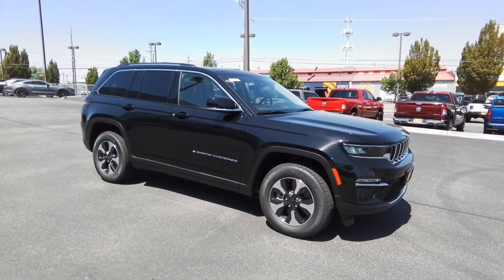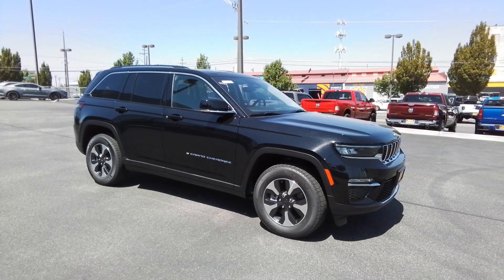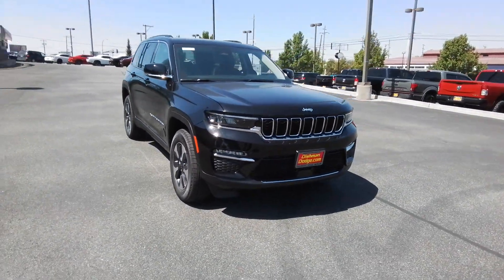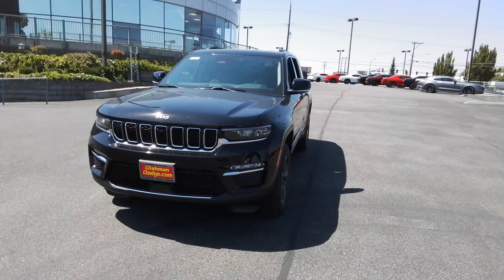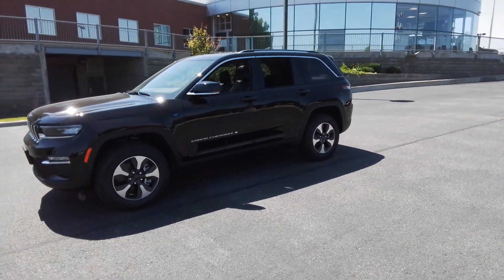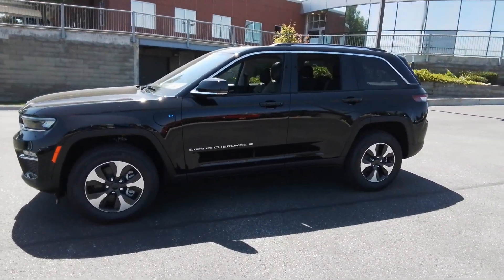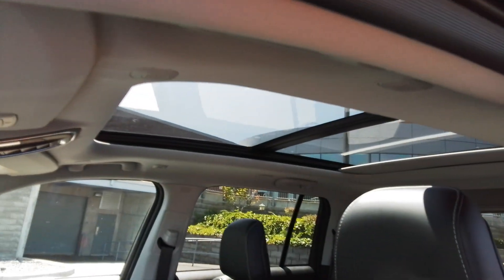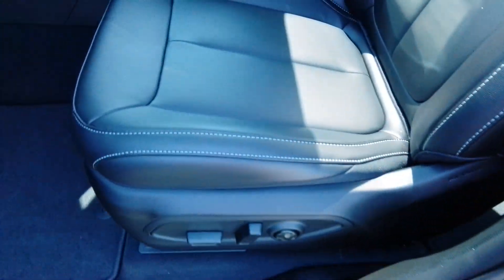2023 Jeep Grand_Cherokee_4xe Spokane, Spokane Valley, Post Falls, Deer Park, Airway Heights, WA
Diamond Black Crystal Pearlcoat New 2023 Jeep Grand_Cherokee_4xe  available in Spokane, Washington at Dishman Dodge Ram Chrysler Jeep. Servicing the Spokane Valley, Post Falls, Deer Park, Airway Heights, WA area.

4DR 4WD
Engine: 2.0L I4 DOHC DI Turbo PHEV|3.70 Rear Axle Ratio|Heavy Duty Suspension|GVWR: 6,900 lbs|50 State Emissions|Engine Auto Stop-Start Feature|Electronic Transfer Case|Automatic Full-Time Four-Wheel Drive|Engine oil cooler|700CCA Maintenance-Free Battery w/Run Down Protection|Hybrid Electric Motor|Towing Equipment -inc: Trailer Sway Control|1206# Maximum Payload|Gas-Pressurized Shock Absorbers|Front And Rear Anti-Roll Bars|Electric Power-Assist Steering|19 Gal. Fuel Tank|Single Stainless Steel Exhaust|Permanent Locking Hubs|Multi-Link Front Suspension w/Coil Springs|Multi-Link Rear Suspension w/Coil Springs|Regenerative 4-Wheel Disc Brakes w/4-Wheel ABS, Front And Rear Vented Discs, Brake Assist, Hill Descent Control, Hill Hold Control and Electric Parking Brake|Brake Actuated Limited Slip Differential|Lithium Ion Traction Battery w/7.2 kW Onboard Charger, 2 Hrs Charge Time @ 220/240V and 17.3 kWh Capacity|Tires: 265/60R18 BSW A/S LRR|Steel Spare Wheel|Full-Size Spare Tire Mounted Inside Under Cargo|Clearcoat Paint|Express Open/Close Sliding And Tilting Glass 1st And 2nd Row Sunroof w/Power Sunshade|Body-Colored Front Bumper w/Black Rub Strip/Fascia Accent and Chrome Bumper Insert|Body-Colored Rear Bumper w/Black Rub Strip/Fascia Accent and Chrome Bumper Insert|Chrome Side Windows Trim and Chrome Rear Window Trim|Body-Colored Door Handles|Body-Colored Bodyside Cladding and Colored Fender Flares|Black Power Heated Side Mirrors w/Manual Folding and Turn Signal Indicator|Fixed Rear Window w/Fixed Interval Wiper, Heated Wiper Park and Defroster|Deep Tinted Glass|Galvanized Steel/Aluminum Panels|Lip Spoiler|Chrome grille|Roof Rack Rails Only|Auto On/Off Aero-Composite Led Low/High Beam Daytime Running Auto High-Beam Headlamps w/Delay-Off|Front Fog Lamps|Perimeter/Approach Lights|LED Brakelights|Headlights-Automatic Highbeams|Laminated Glass|Radio: Uconnect 5 Nav w/10.1 Display|Streaming Audio|Integrated Roof Antenna|506w Regular Amplifier|Connected Travel & Traffic Services Real-Time Traffic Display|3 LCD Monitors In The Front|60-40 Folding Split-Bench Front Facing Heated Manual Reclining Fold Forward Seatback Leatherette Rear Seat|4g Lte Wi-Fi Hot Spot Mobile Hotspot Internet Access|Heated Leatherette Steering Wheel|Illuminated Front Cupholder|Rear Cupholder|2 12V DC Power Outlets|Compass|Valet Function|Power Fuel Flap Locking Type|Garage Door Transmitter|Cruise Control w/Steering Wheel Controls|Distance Pacing w/Traffic Stop-Go|Voice Activated Dual Zone Front Automatic Air Conditioning w/Front Infrared|HVAC -inc: Headliner/Pillar Ducts and Console Ducts|Illuminated Locking Glove Box|Driver foot rest|Interior Trim -inc: Simulated Wood/Metal-Look Instrument Panel Insert, Simulated Wood/Metal-Look Door Panel Insert, Piano Black Console Insert, Chrome/Metal-Look Interior Accents, Leather Upholstered Dashboard and Piano Black Overhead Console Insert|Full Cloth Headliner|Vinyl Door Trim Insert|Driver And Passenger Visor Vanity Mirrors w/Driver And Passenger Illumination|Day-Night Rearview Mirror|Full Floor Console w/Covered Storage, Mini Overhead Console w/Storage, 2 12V DC Power Outlets and 1 120V AC Power Outlet|Front And Rear Map Lights|Fade-To-Off Interior Lighting|Full Carpet Floor Covering -inc: Carpet Front And Rear Floor Mats|Carpet Floor Trim|Cargo Area Concealed Storage|Cargo Space Lights|Smart Device Integration|Instrument Panel Covered Bin, Driver / Passenger And Rear Door Bins|Delayed Accessory Power|Driver Information Center|Redundant Digital Speedometer|Outside Temp Gauge|Digital/Analog Appearance|Manual Anti-Whiplash w/Tilt Front Head Restraints and Fixed Rear Head Restraints|2 Seatback Storage Pockets|Front Center Armrest w/Storage|Perimeter Alarm|Sentry Key Immobilizer|2 12V DC Power Outlets and 1 120V AC Power Outlet|Air Filtration|Side Impact Beams|Dual Stage Driver And Passenger Seat-Mounted Side Airbags|Blind Spot Detection Blind Spot|Full Speed Forward Collision Warning Plus|Tire Specific Low Tire Pressure Warning|Dual Stage Driver And Passenger Front Airbags|Curtain 1st And 2nd Row Airbags|Airbag Occupancy Sensor|Driver And Passenger Knee Airbag|Rear child safety locks|Outboard Front Lap And Shoulder Safety Belts -inc: Rear Center 3 Point, Height Adjusters and Pretensioners